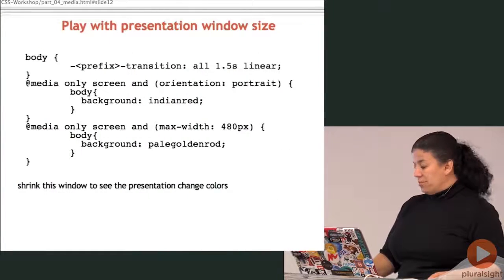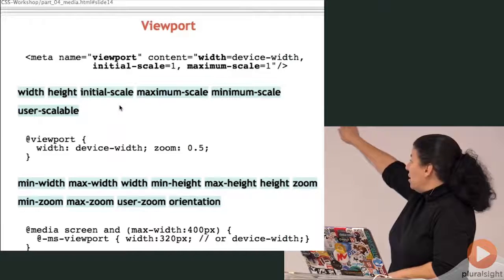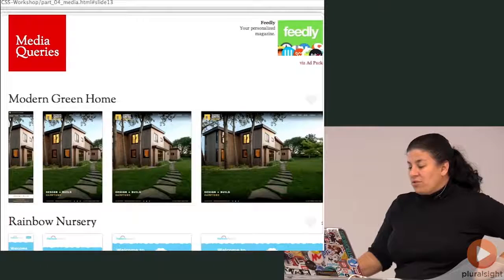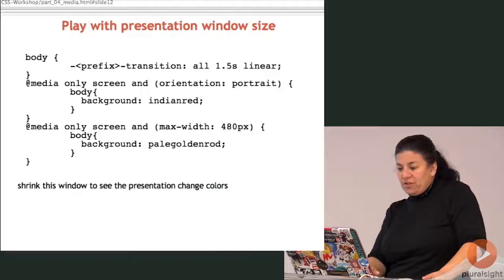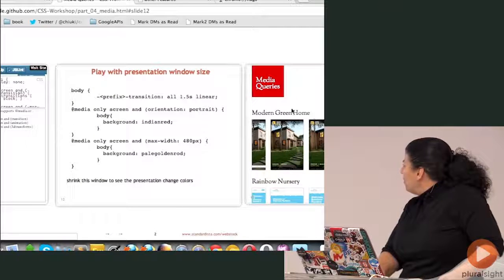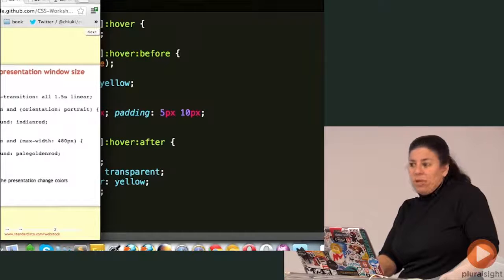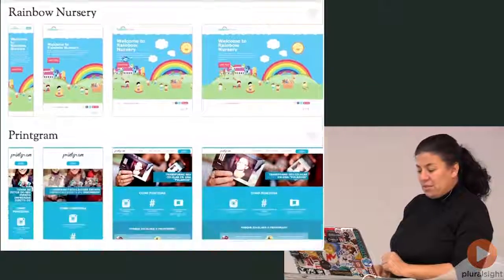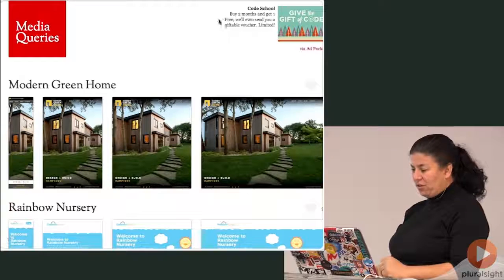16 the viewport